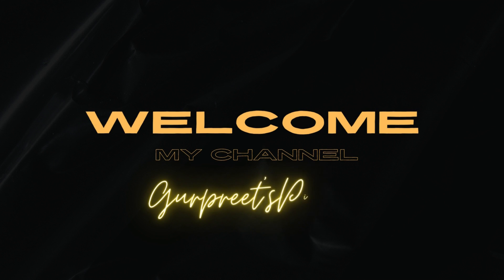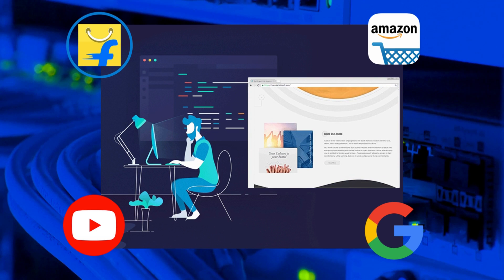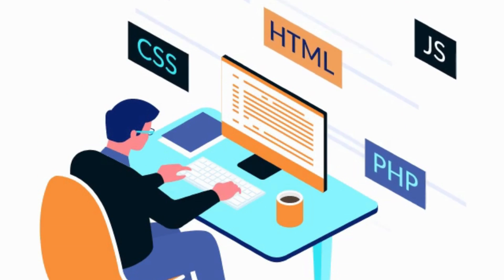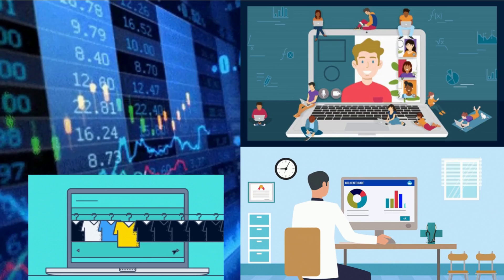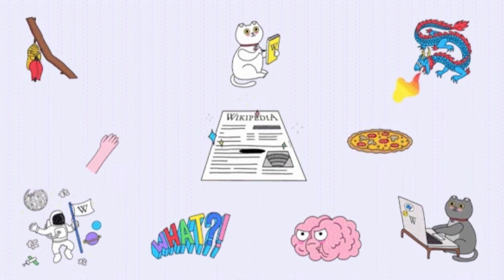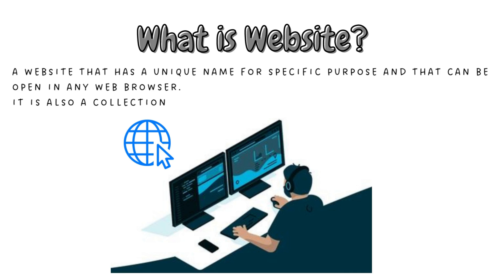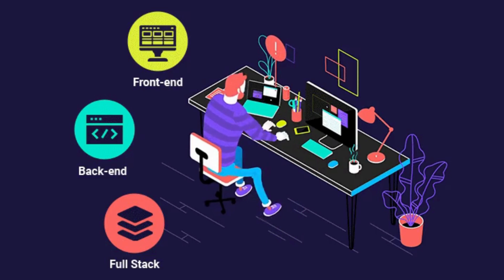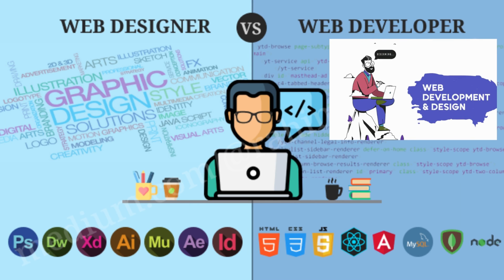Intro - Web Development Course Complete Details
Learn Web Development full course for beginners to advance
javascript tutorial
css full course
web designing full course
php
java scripting tutorial for beginners
wordpress
react js
python
javascript tutorial for beginners\html javascript
software engineering
css tutorial for beginners
web development
node js
tutorial
wordpress tutorial for beginners
github tutorial